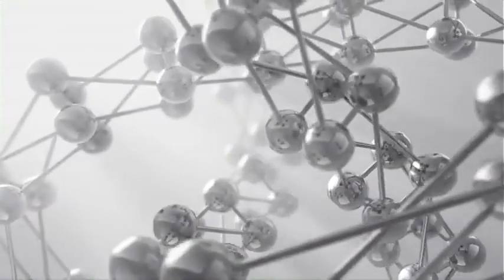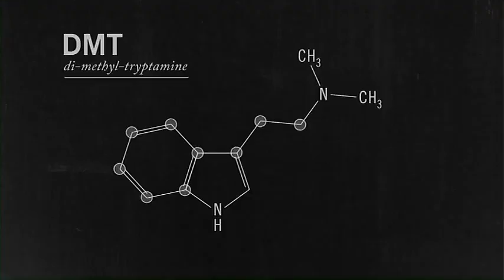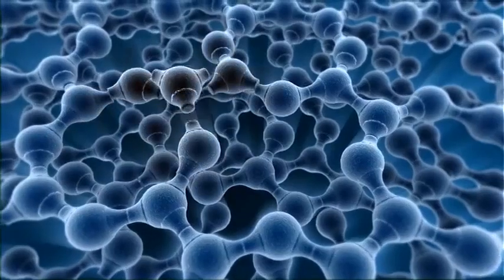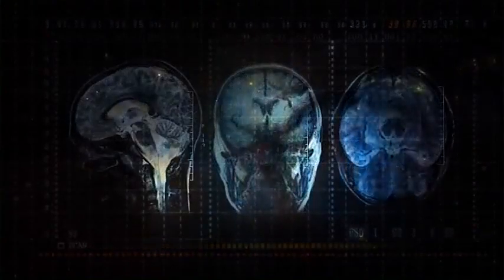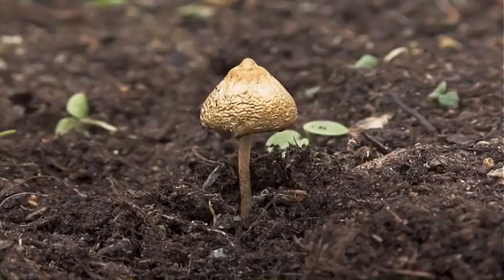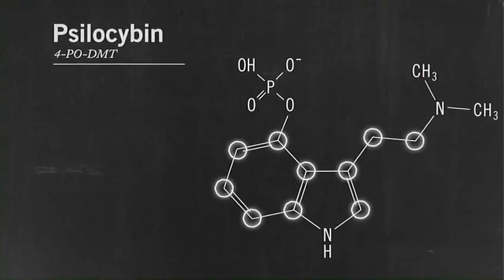DMT The Spirit Molecule 2010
Dr. Rick Strassman conducts groundbreaking research on the hallucinogen DMT.

Initial release: 2010
Director: Mitch Schultz
Screenplay: Mitch Schultz
Music composed by: David Schommer
Producers: Rick Strassman, Mitch Schultz, Andrew Lee, Matt Schultz